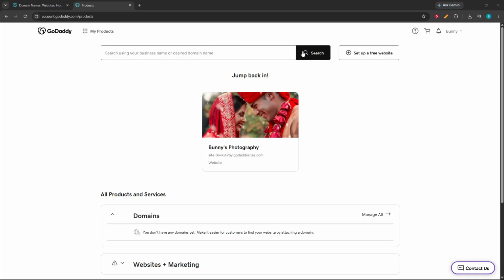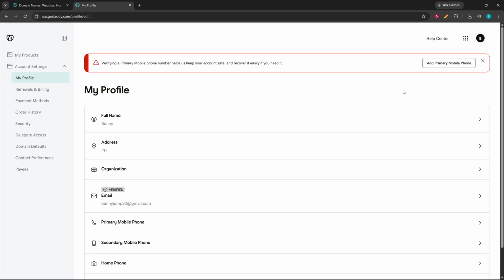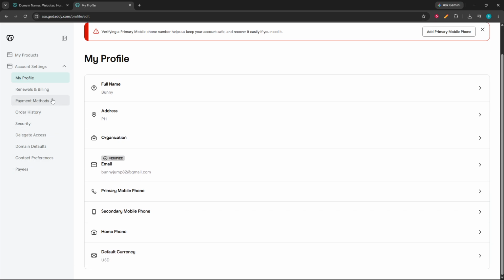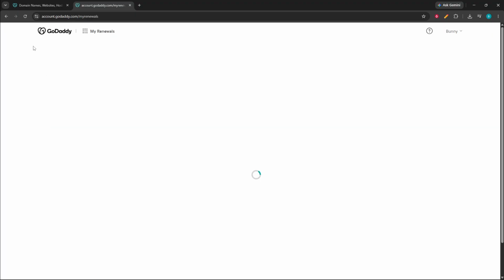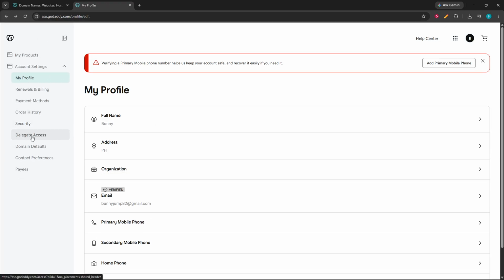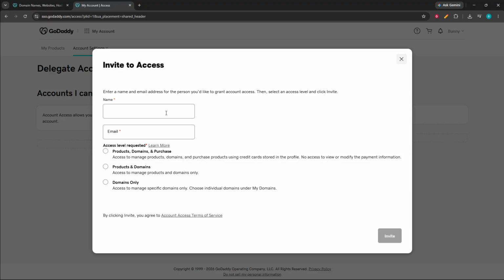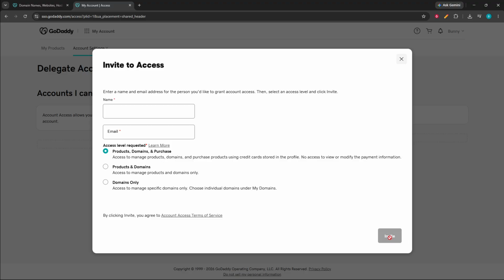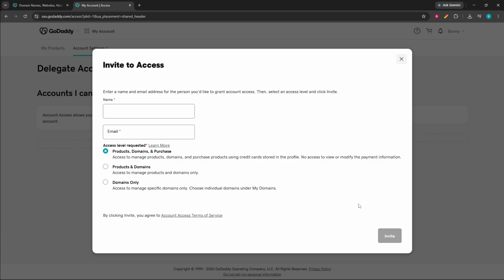How to Share Your GoDaddy Domain with Delegate Access [2026 Full Tutorial]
Learn how to share your GoDaddy domain using Delegate Access step by step.

Perfect for securely giving someone access to manage your domain without sharing your password.